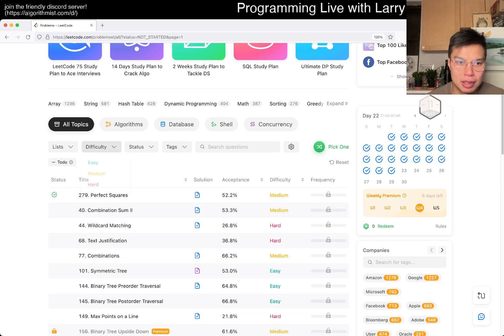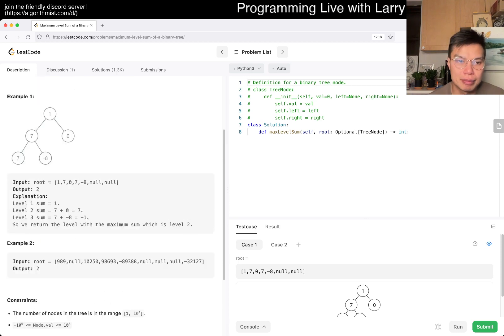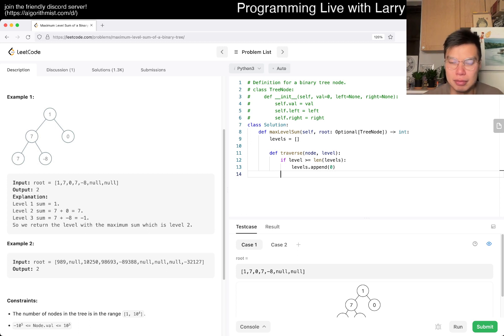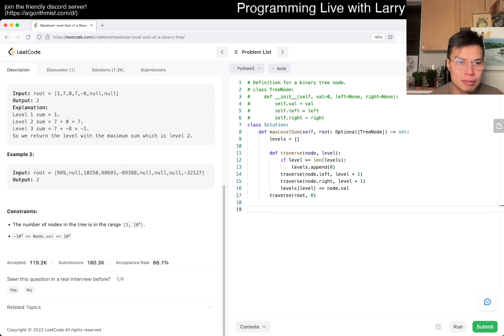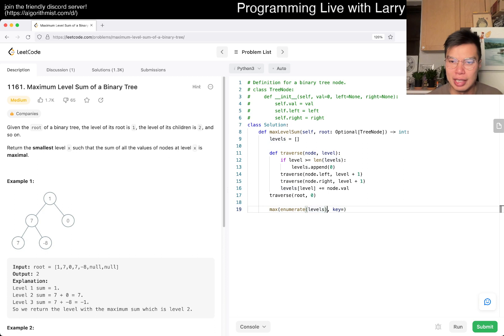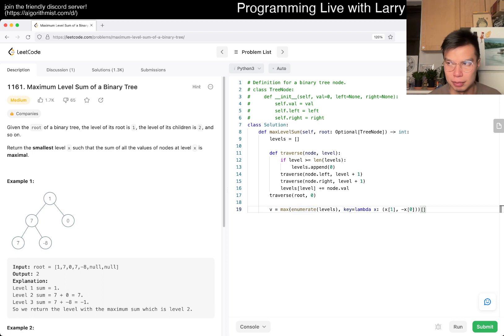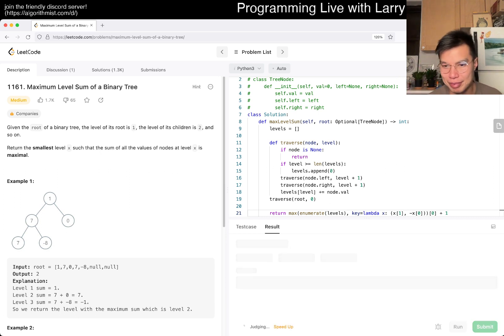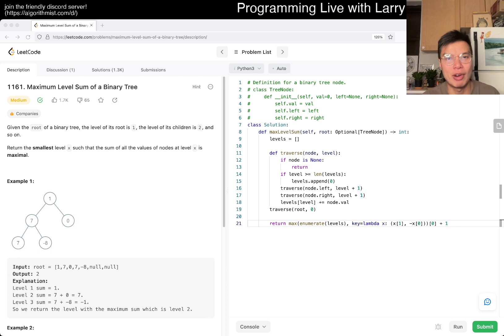1161. Maximum Level Sum of a Binary Tree (Leetcode Medium)